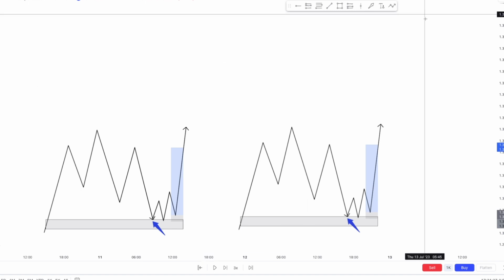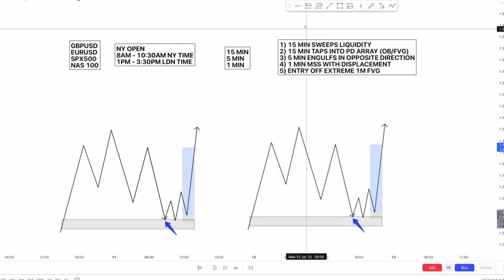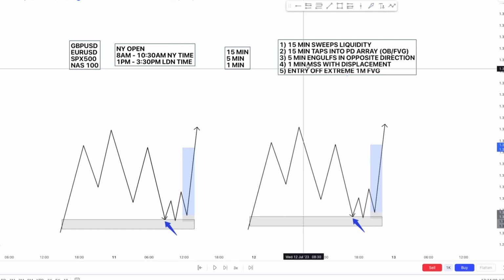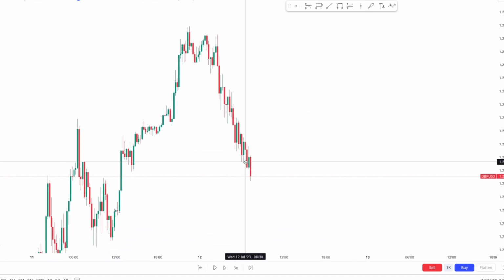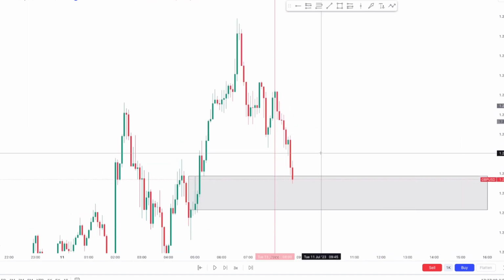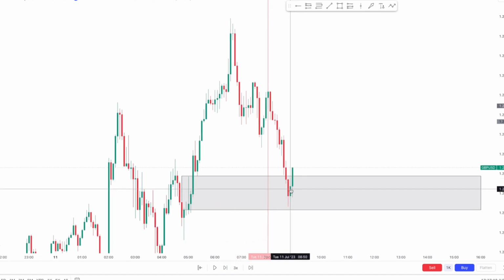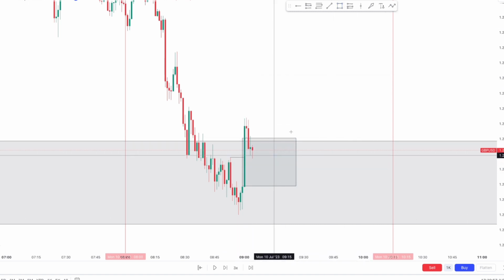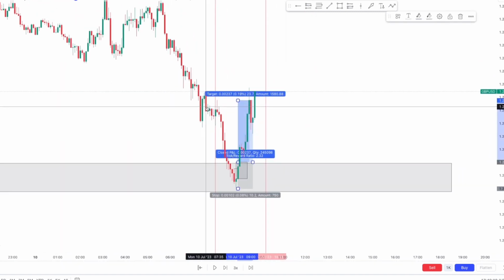EASY ICT New York Open Strategy With 73% Win Rate! (NO DAILY BIAS)